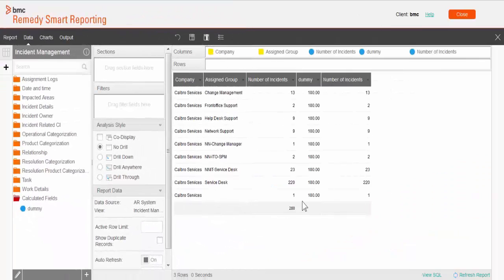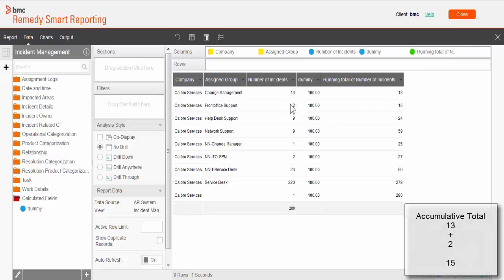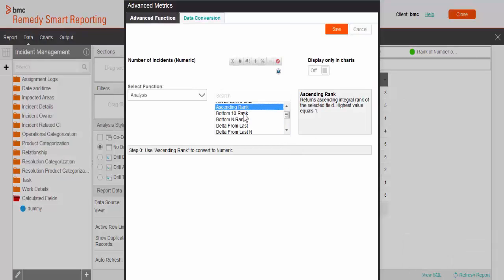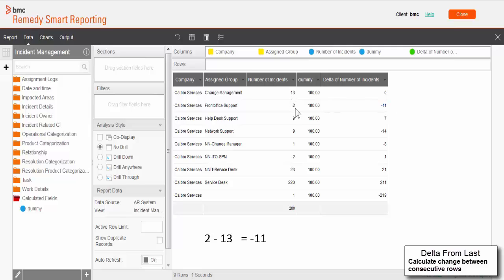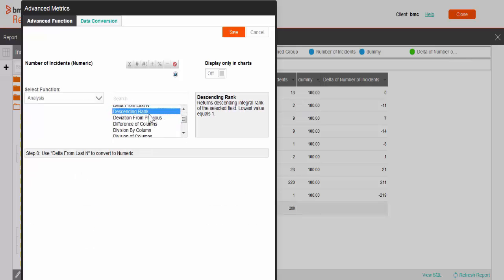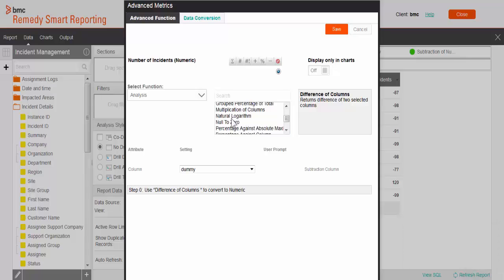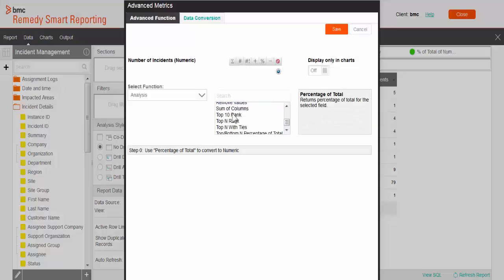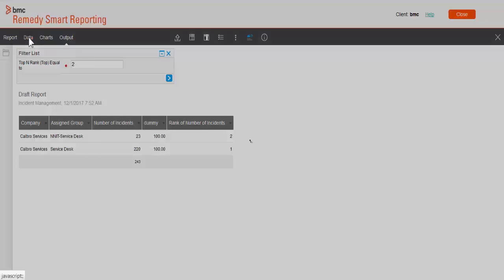BMC Remedy Smart Reporting - Advanced functions - Part 3 of 3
This video provides an overview of advanced functions in BMC Remedy Smart Reporting. This video is split into 3 parts.
• Part-3: Demonstrates the advanced fields available for number fields.
• Part-2: Demonstrates the advanced functions available for text and number fields.
• Part-1: Demonstrates the advanced functions available for character and number fields.